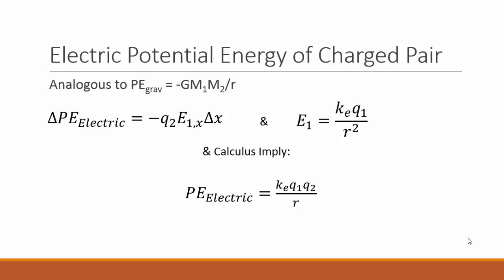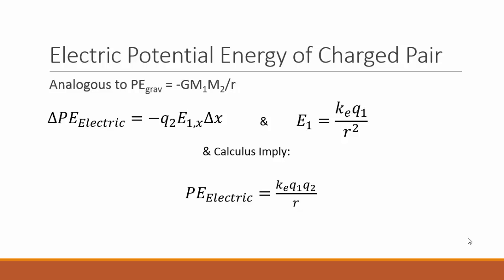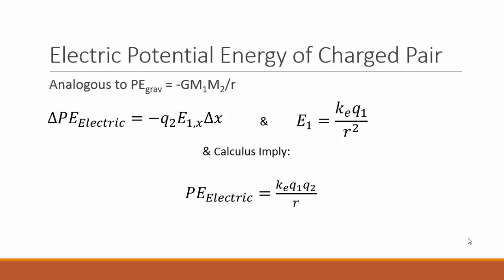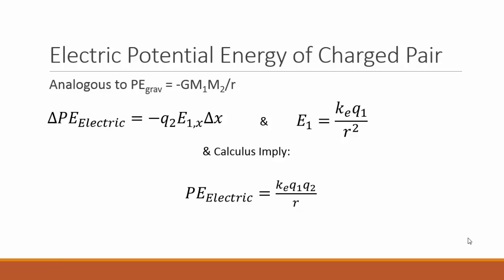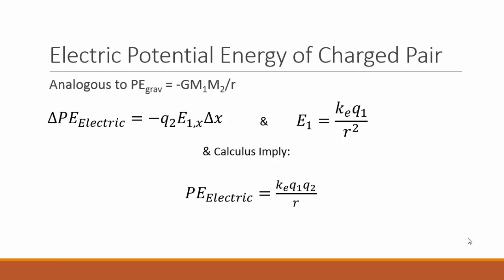CH16_5 Electric PE of point charges